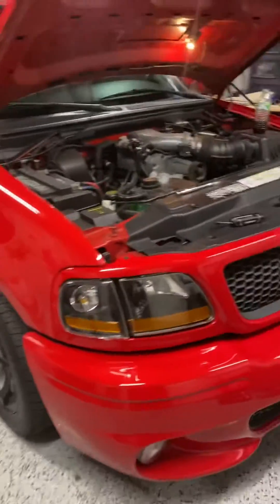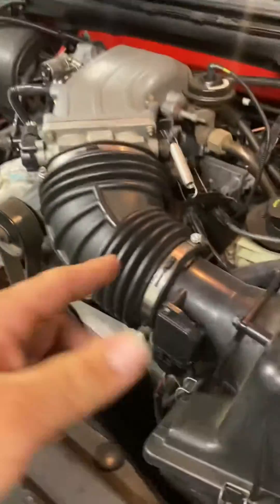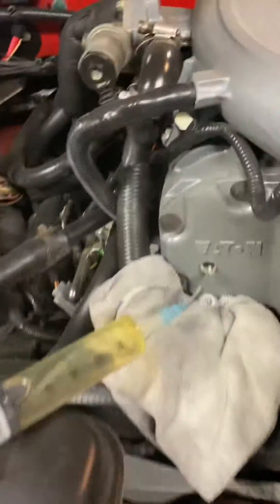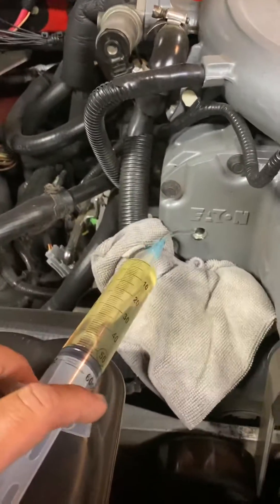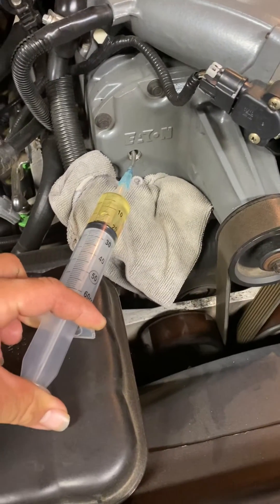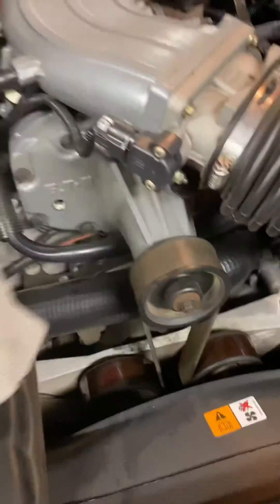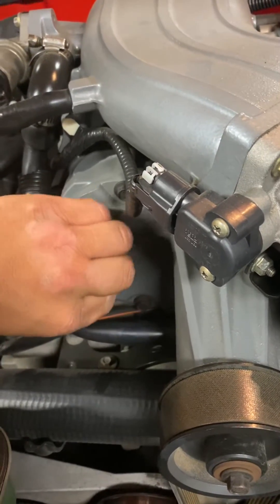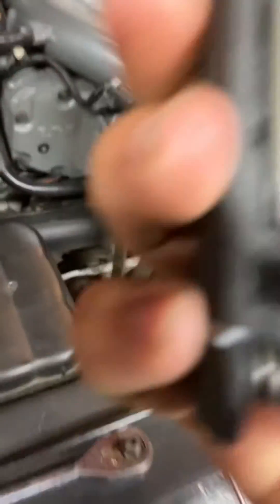Supercharger oil change Ford Lightning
How to change your oil on your ford lightning